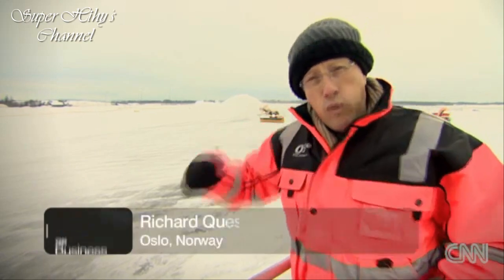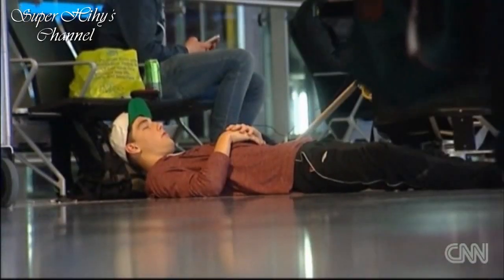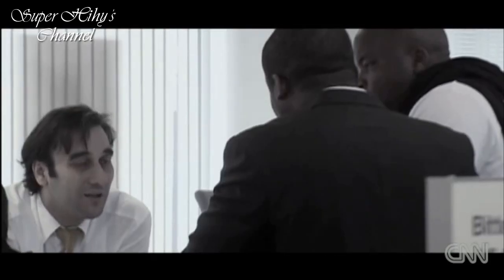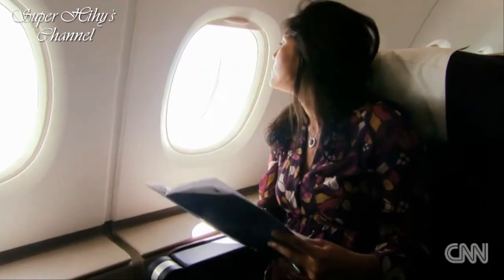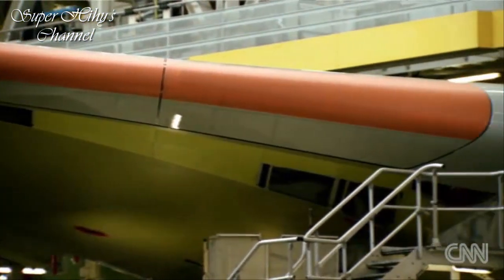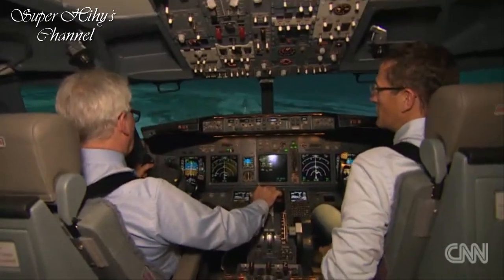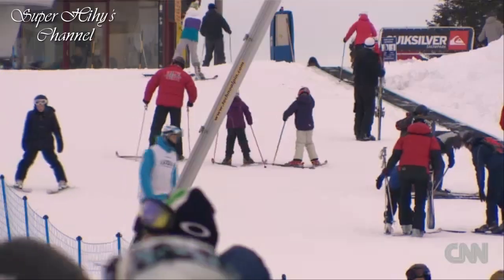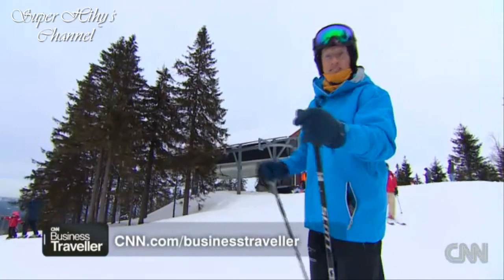CNN Business Traveller Oslo Airport